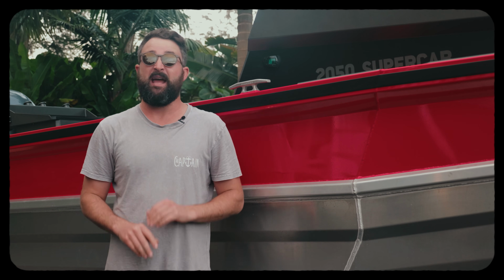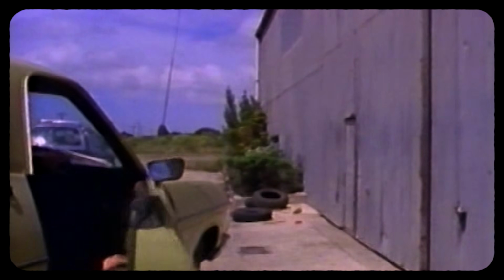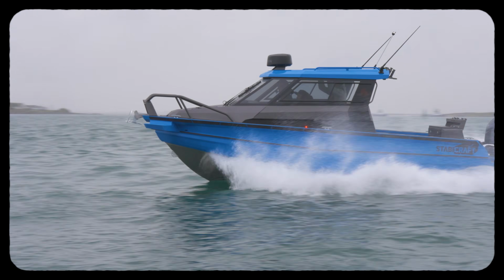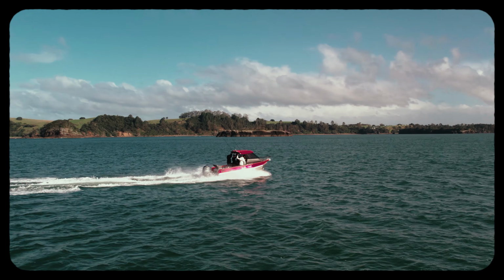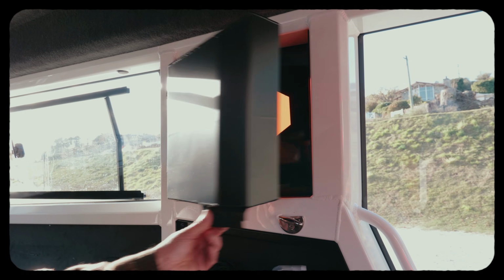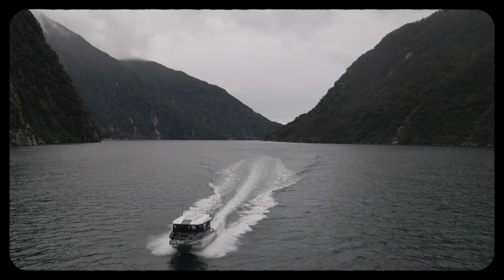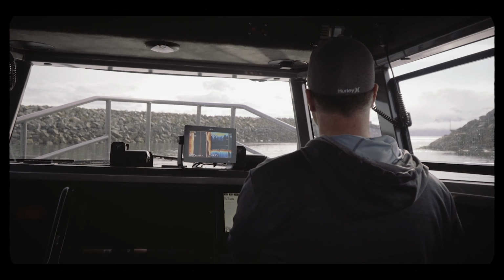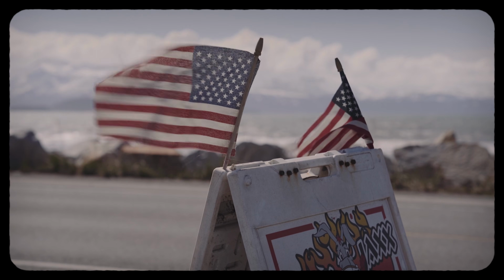The design evolution of Stabicraft boats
The first rigid-hulled, aluminium-chambered Stabicraft boat was built by Paul Adams and Bruce Dickens in 1986, in a backyard workshop at the bottom of New Zealand’s South Island. Today, they’re recognised all over the world as a bonafide saltwater sled. Yep, it’s been quite the journey for New Zealand’s most prolific builder.

MB01HQAKQ1XAXYV